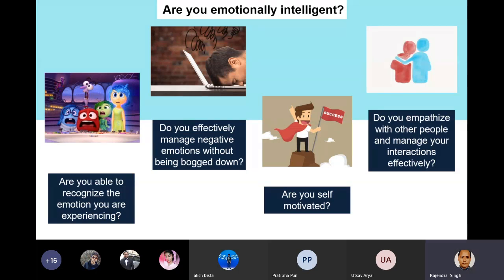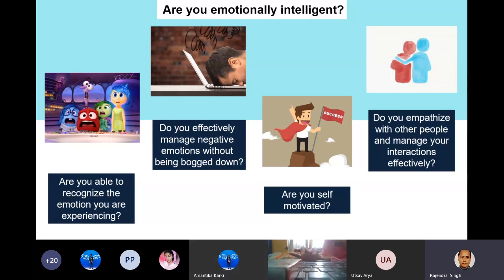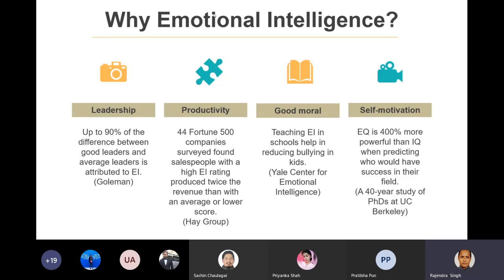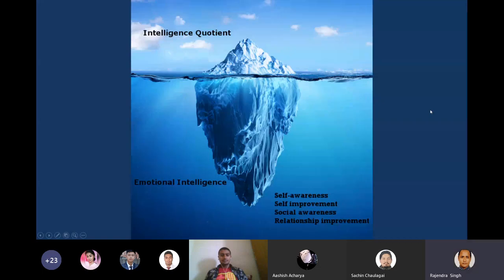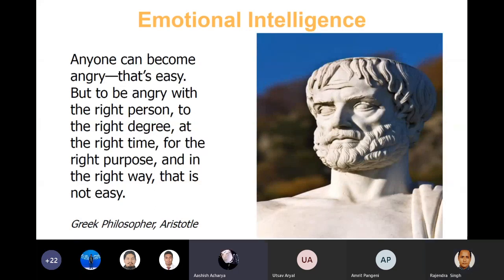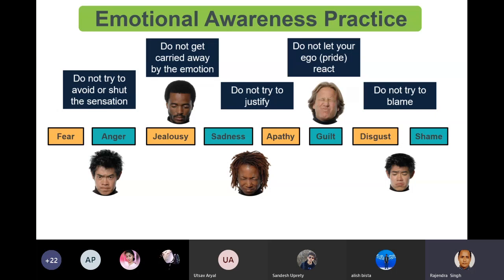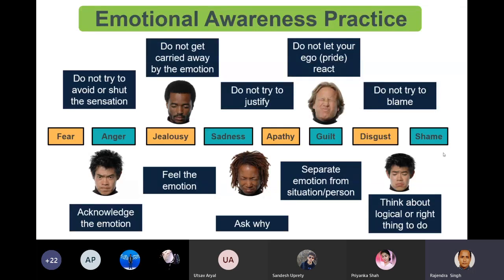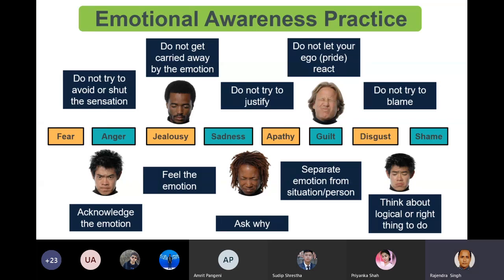Effective Communication Skills | Emotional Intelligence - Interactive Session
Check your LMS for more information on Reflective writing and your first assignment.